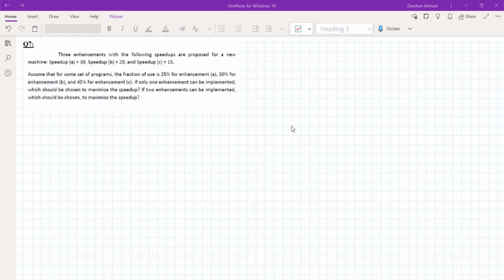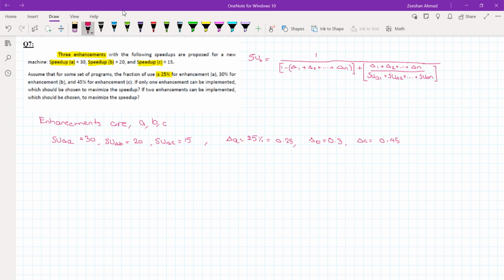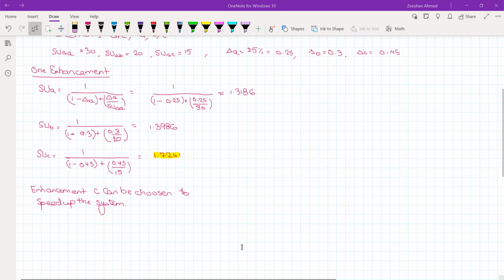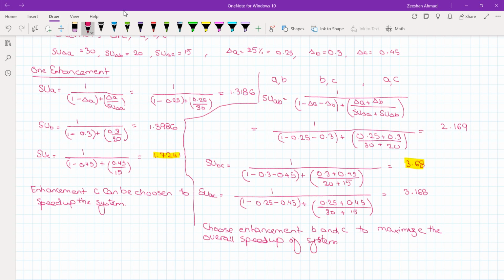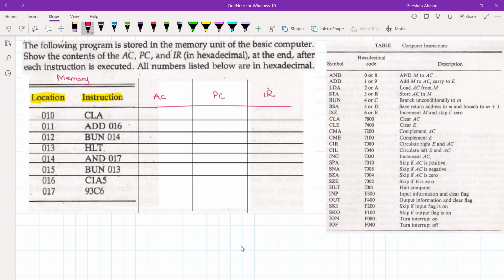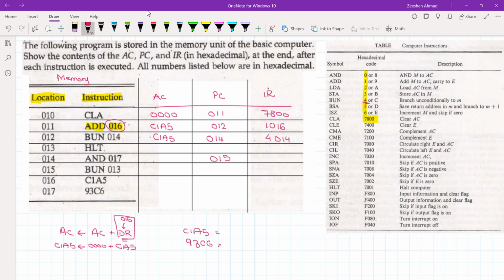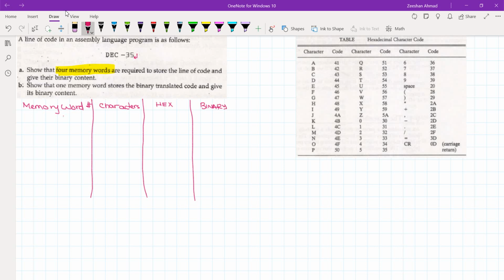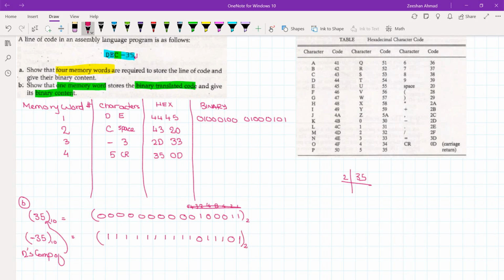Sheet 8Q7,Sheet 9Q1,3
Q7(Sheet-8)
Q1(Sheet-9)
Q3(Sheet-9)